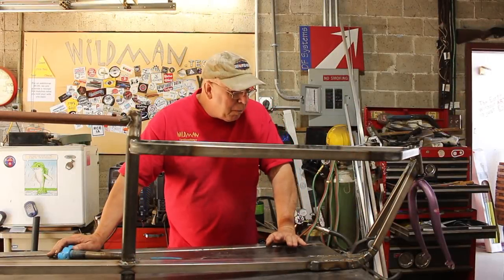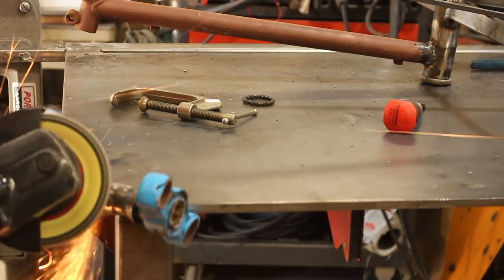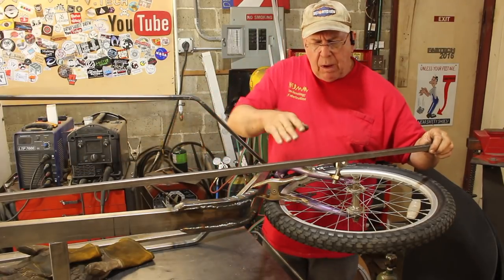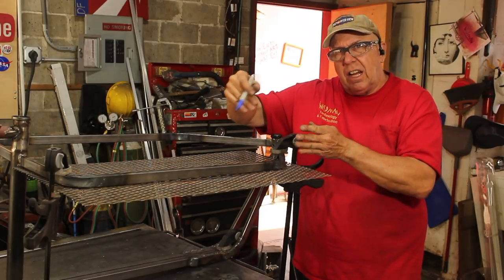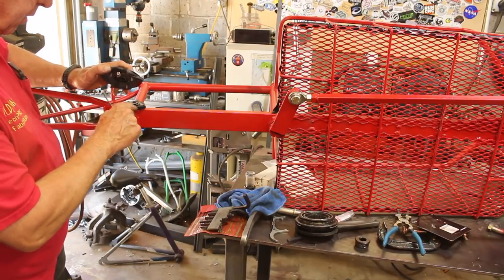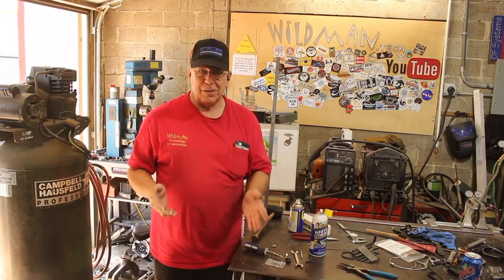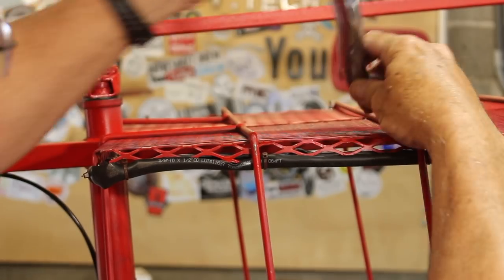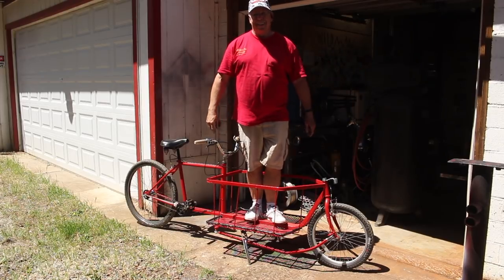Cargo Bike Build - Part 2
This week we finish building the cargo bike.